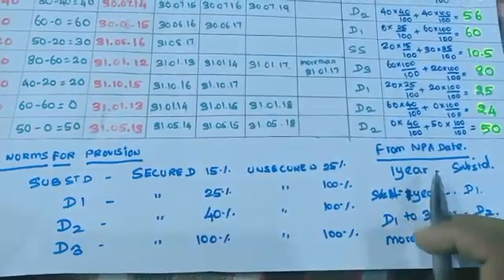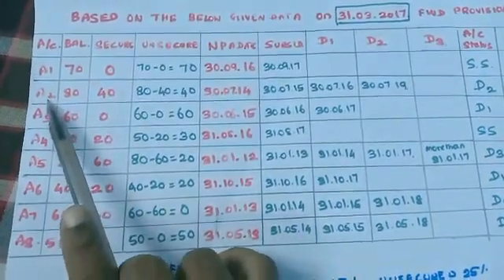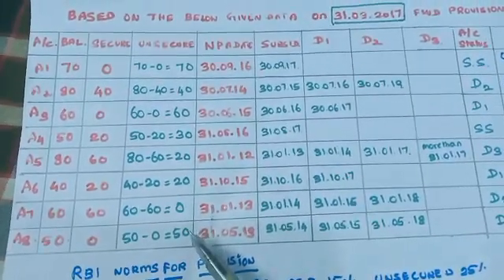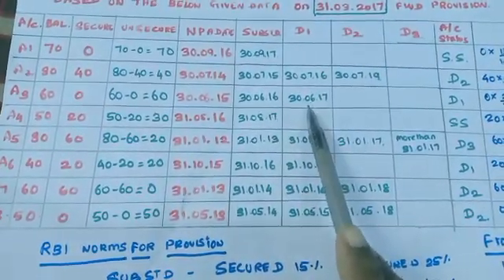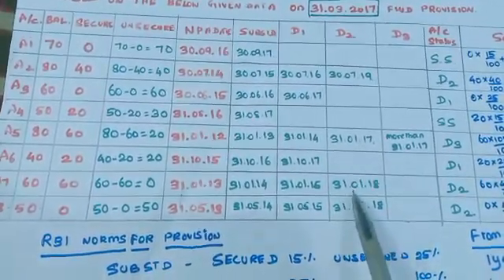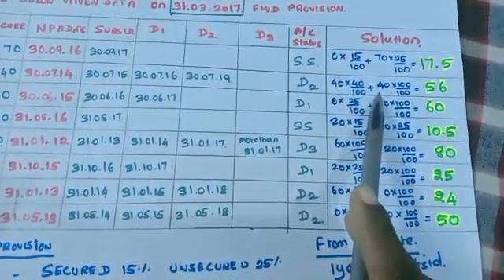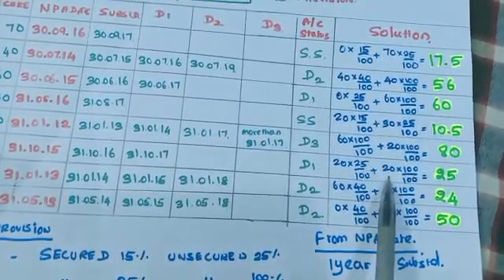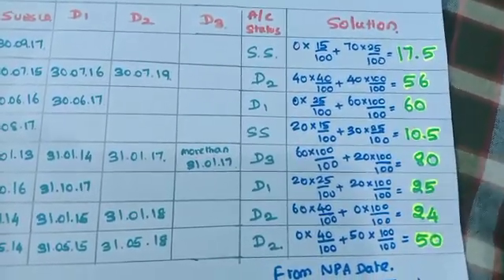CAIIB BANK FINANCIAL MANAGEMENT, PROVISION CALCULATION FOR NPA ACCOUNTS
HERE IS THE COMPLETE VIDEO ON PROVISION CALCULATION FOR NPA ACCOUNTS,  CAIIB, BANK FINANCIAL MANAGEMENT, MODULE D